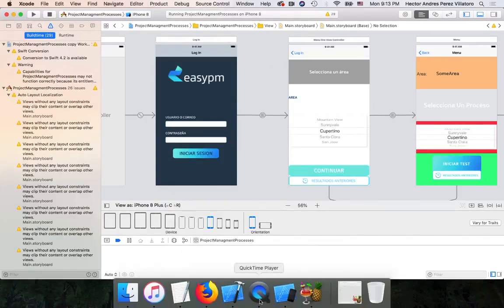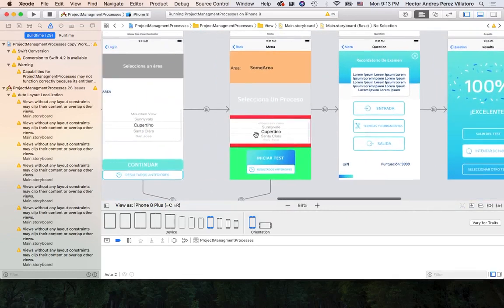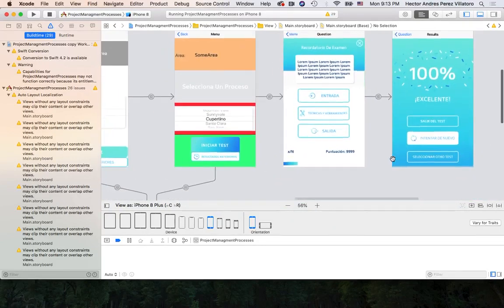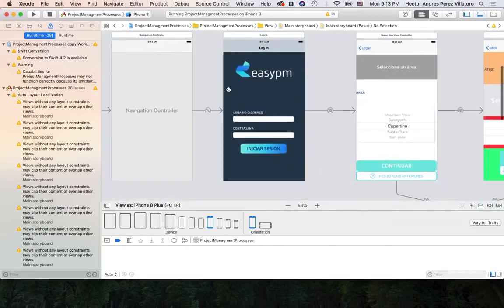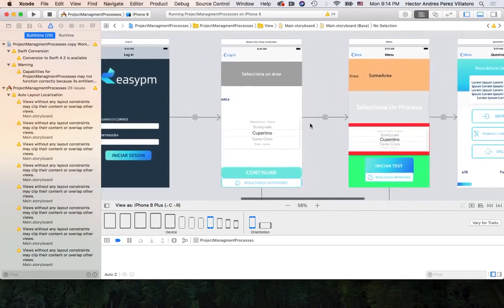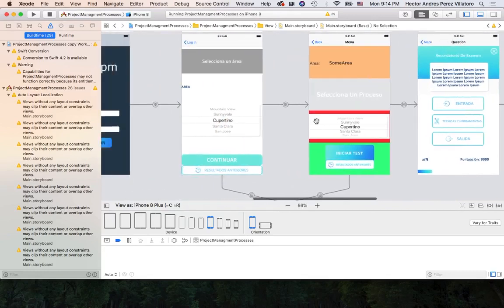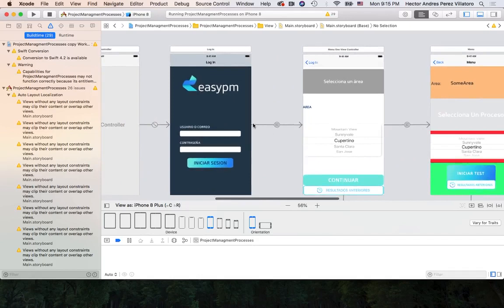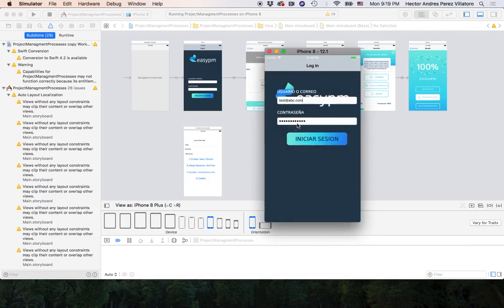App Demo (Still In Development)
Currently applying designs to application.